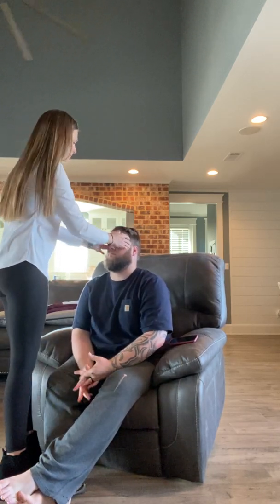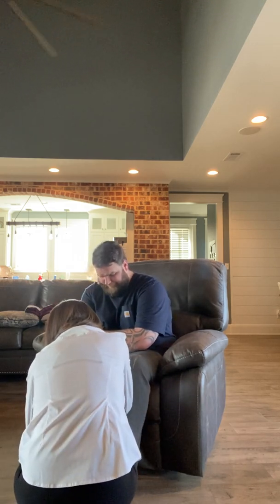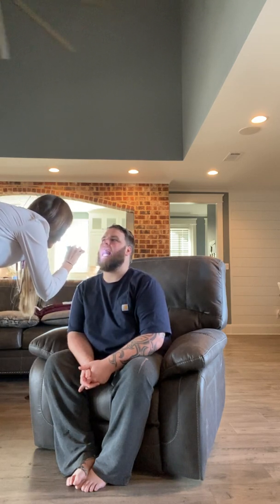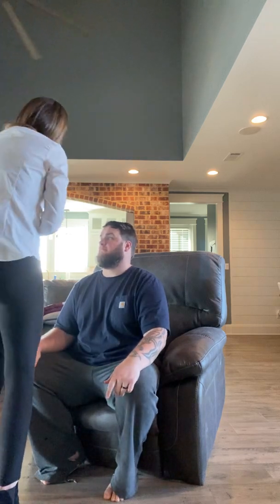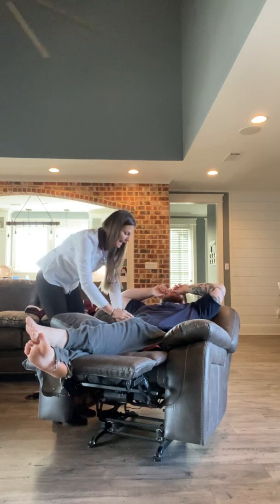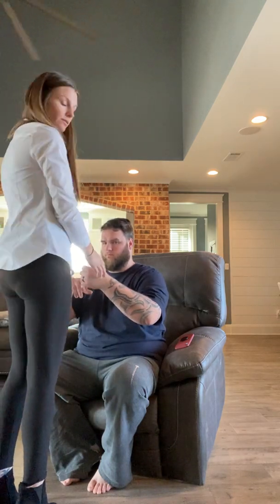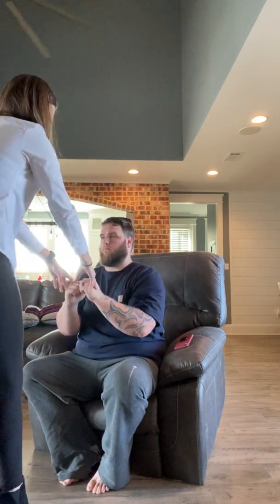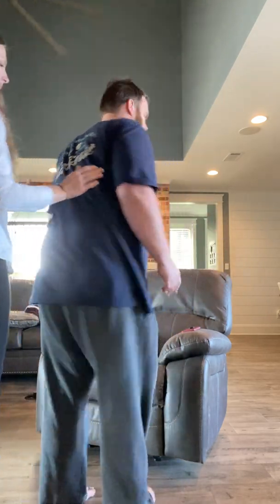Head to Toe assessment U of M FNP